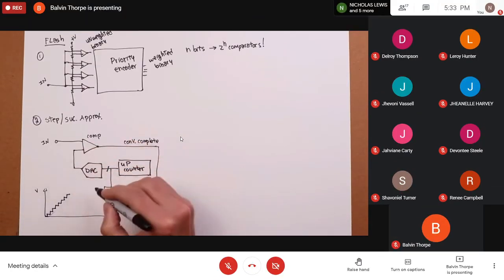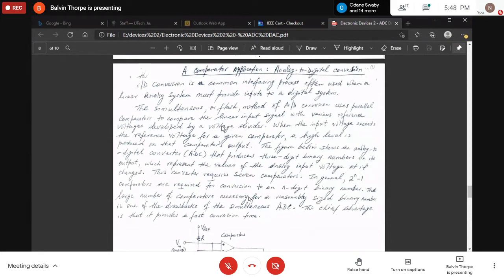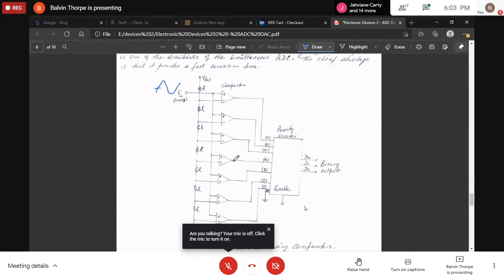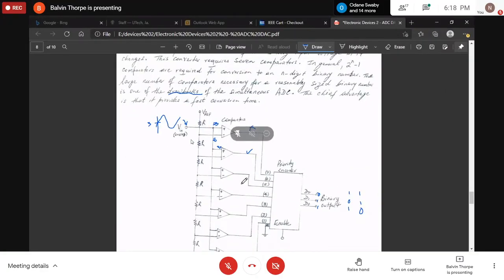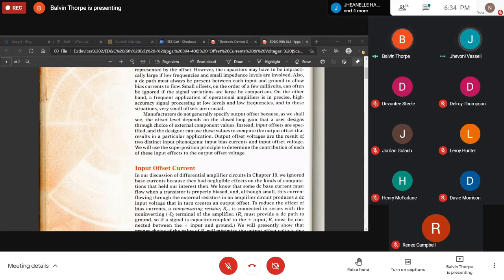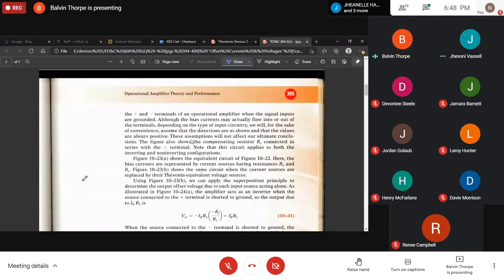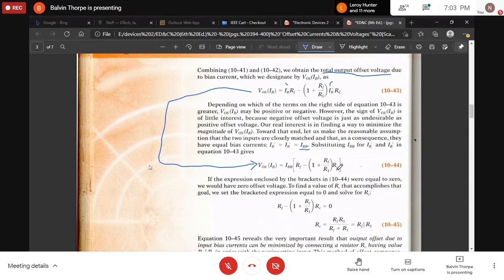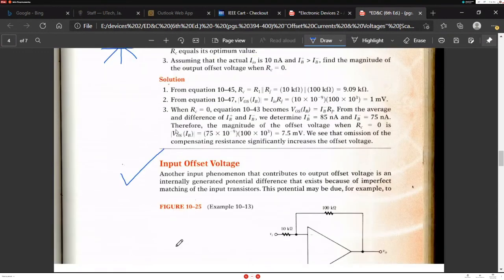Electrical Devices and Circuits 2 (Class 6)